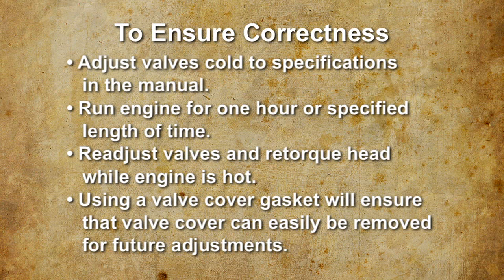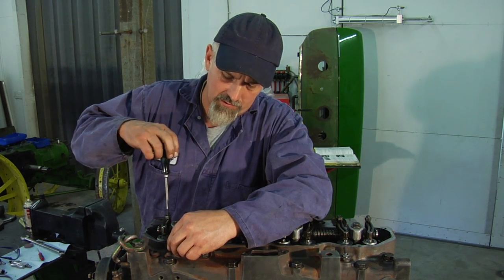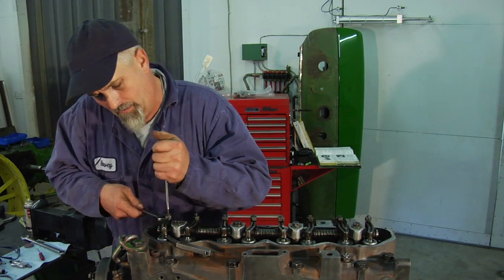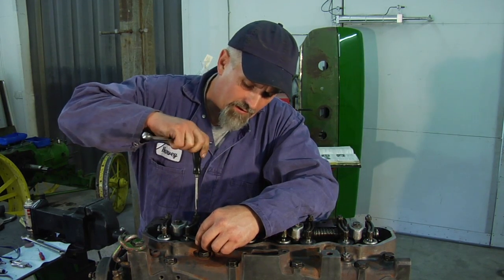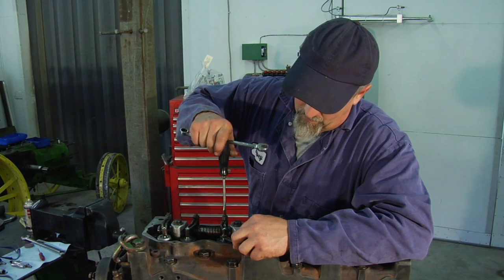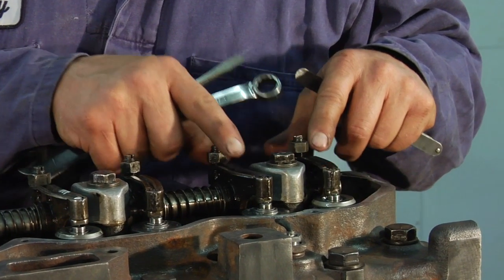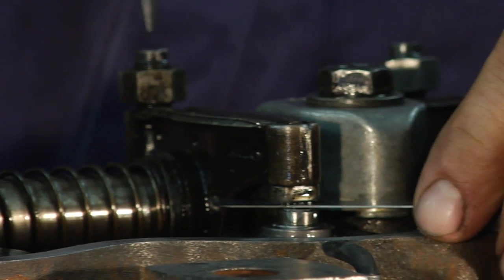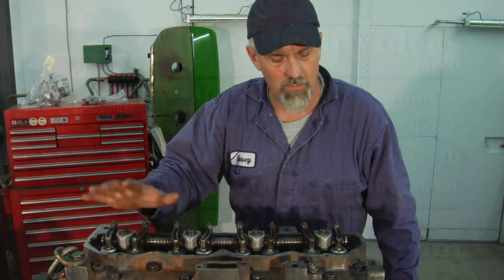Valve Adjustments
Learn how to adjust valves on a John Deere 4-Cylinder diesel engine.